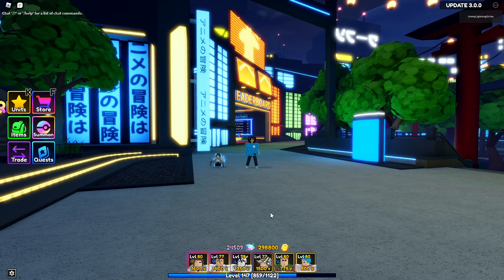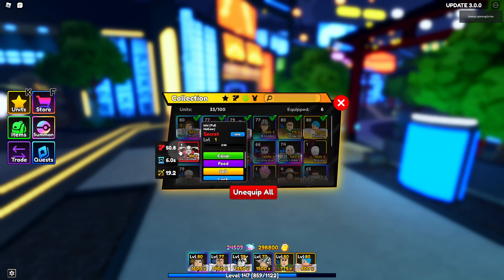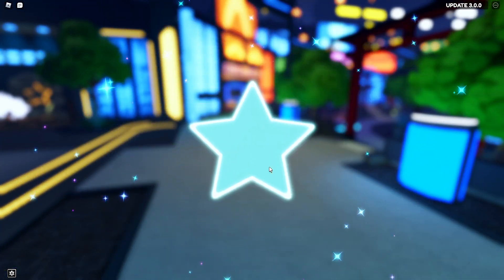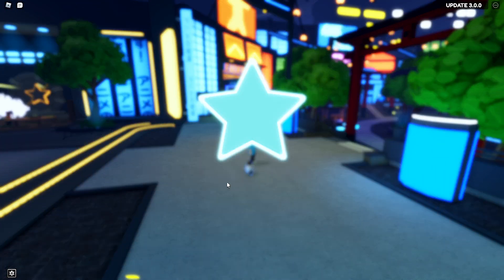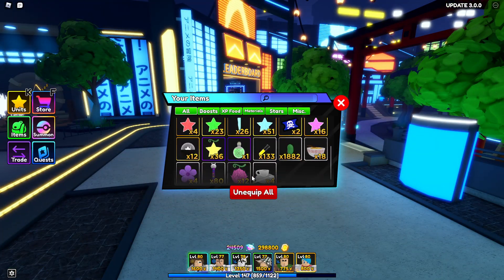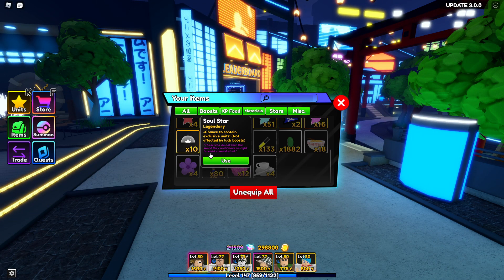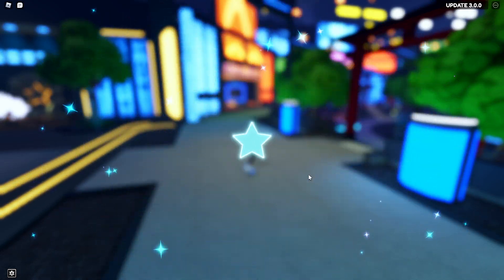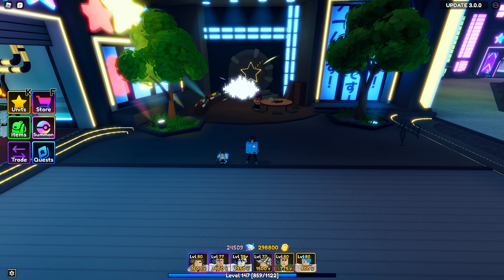OPENING 20 SOUL STARS IN ANIME ADVENTURES